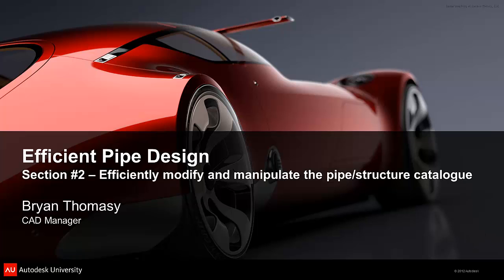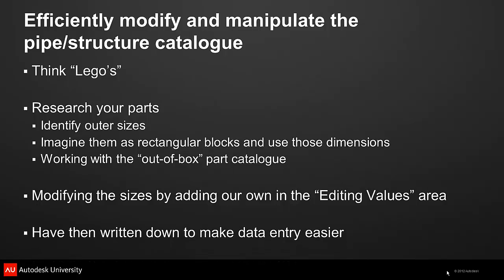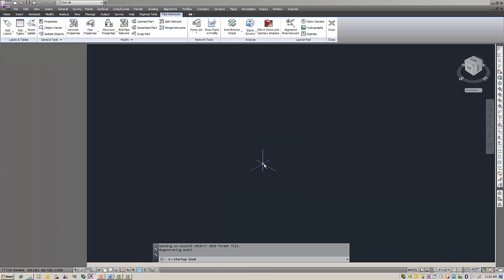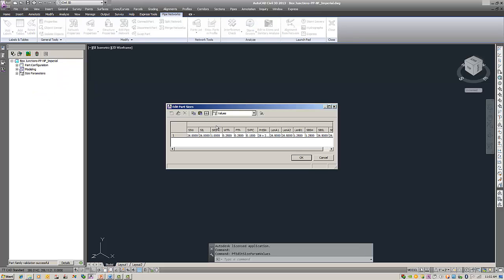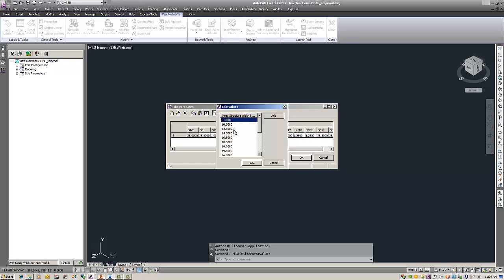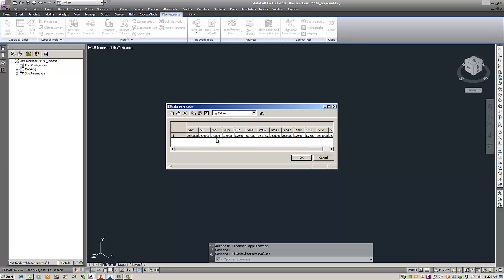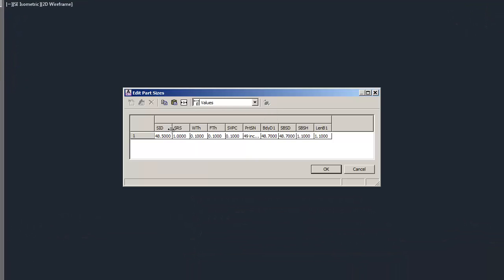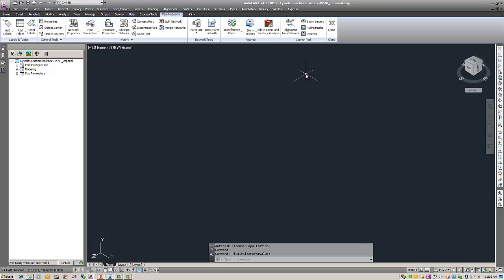Efficient Pipe Designs - Autocad Civil 3D 2013 - Part 2